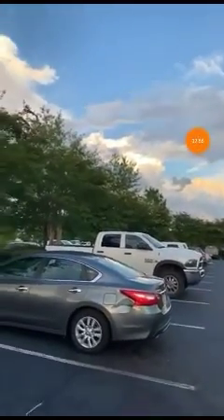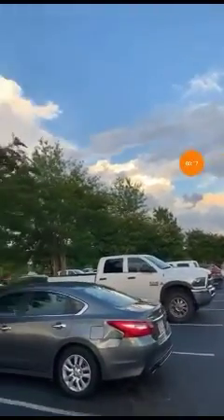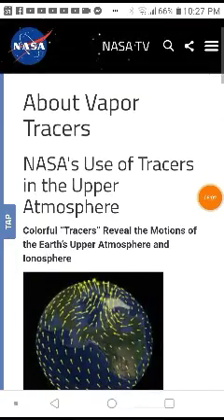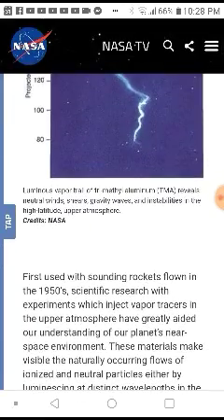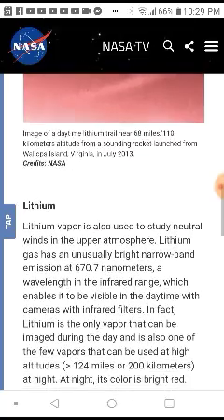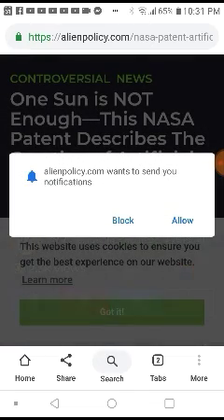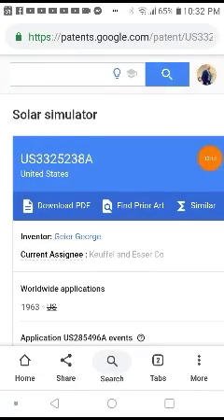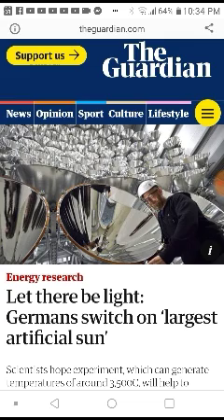White Clouds Illuminated Opposite "Sun"set